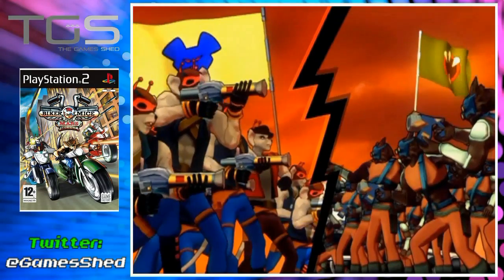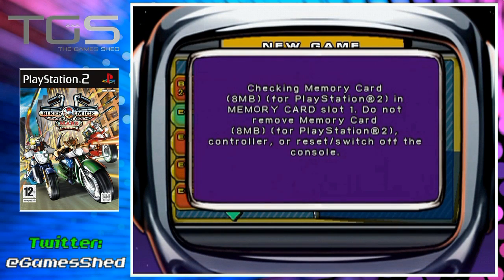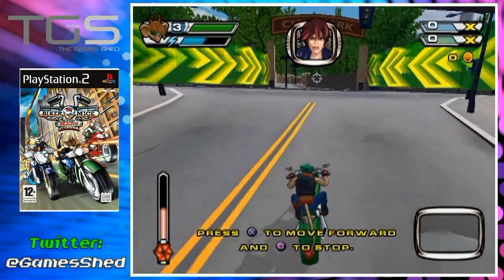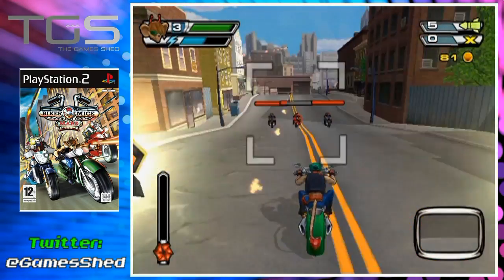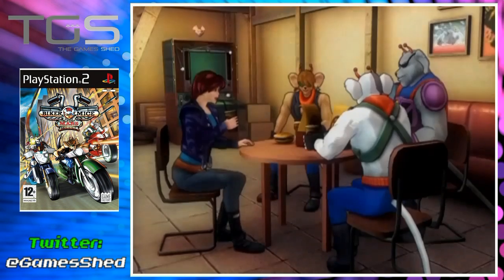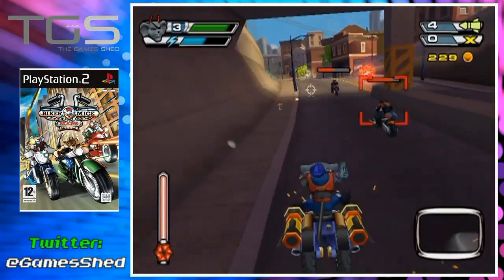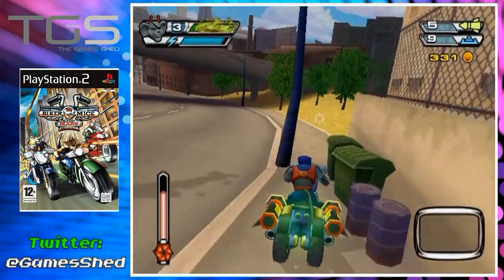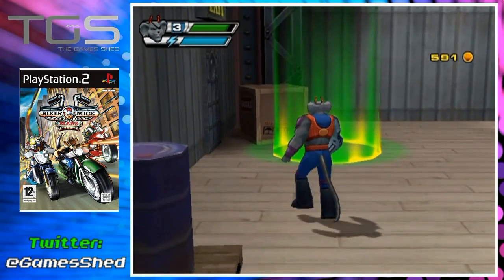1st 15 Mins: Biker Mice From Mars PS2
A brand new series - it's THE FIRST FIFTEEN in which we spin through the first 15 minutes of a random game!

This episode covers the PlayStation 2 title 'Biker Mice From Mars' - a game by The Game Factory.

Additional Tags:
Biker Mice From Mars, Vinnie, Modo, Throttle, Cartoon, Biker Mice, PS2, Game